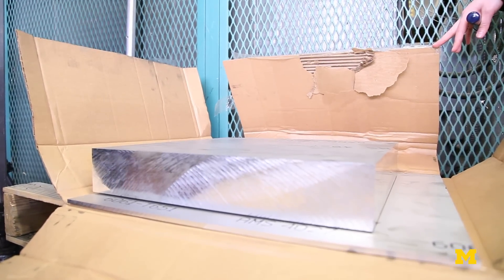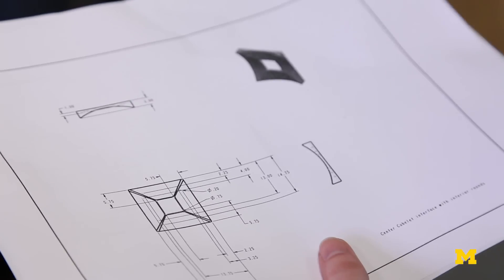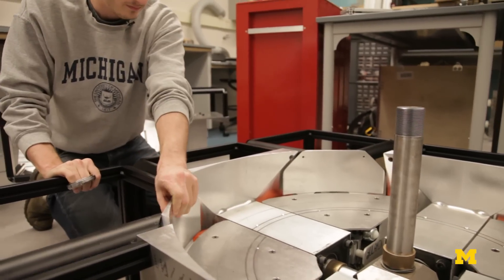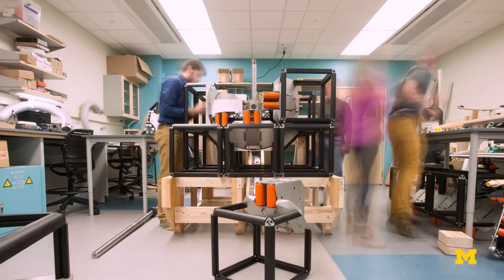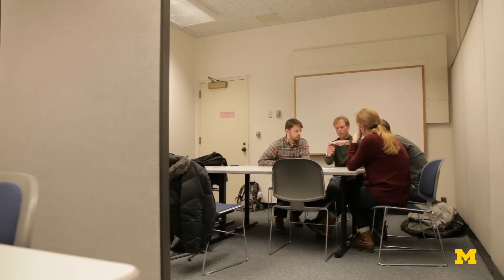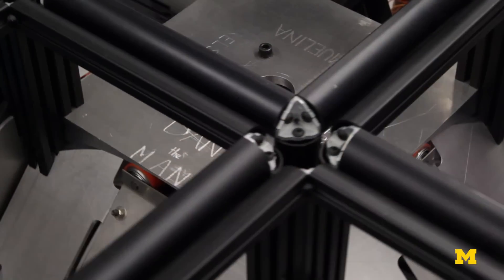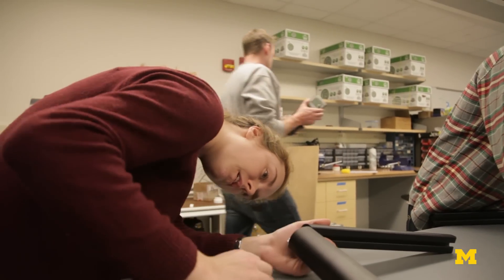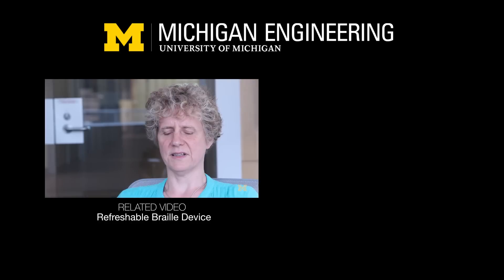Engineering a Massive Rubik's Cube | MichEpedia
When inspiration hits, it’s hard to ignore. That’s why a group of four Michigan mechanical engineering students decided to craft their very own senior design course. It just so happens that their course was designing and building a massive human controlled Rubik’s Cube. Follow the four of them through conception to completion of their initial design, and see what it takes to scale something that fits in the palm of your hand to a four by four foot, 1500 pound tribute to one of the world’s most beloved puzzles.